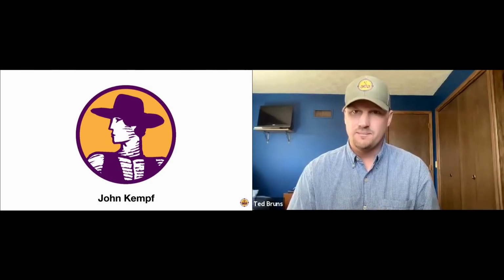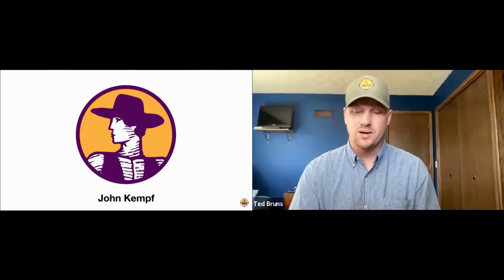Establishing Soil Microbial Populations at Planting to Supply Nutrients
Soil microbial populations can deliver more of the crop’s nutrients than we expect. To do so, we need to have vigorous microbial populations established at germination.

It can be challenging to sustain these populations on lighter soils with low organic matter, or where soil microbial populations have been severely degraded. These challenges and many others lead AEA to develop their Soil Primer and BioCoat Gold applications.

In this webinar, John Kempf will sit down with Sales Consultant and AEA customer Ted Bruns to discuss the potential of our Soil Primer and BioCoat Gold application to deliver crop nutrition and improve soil health.